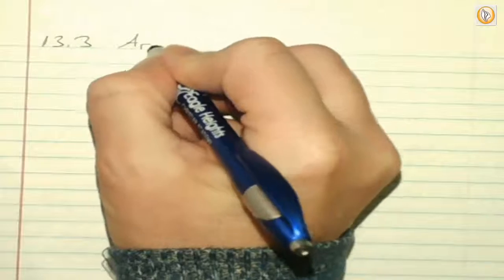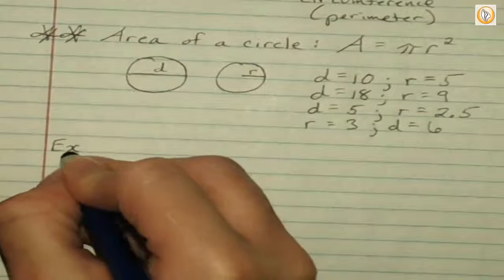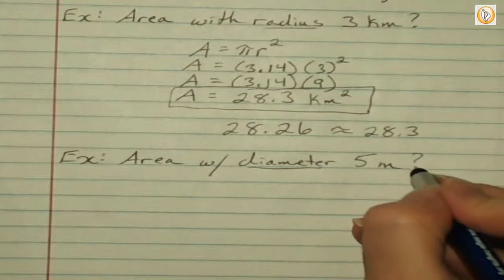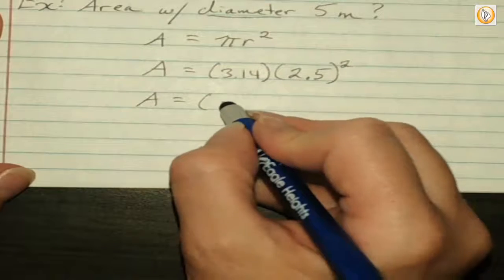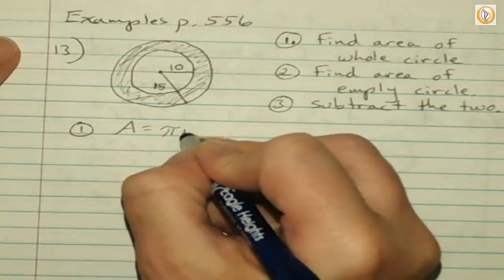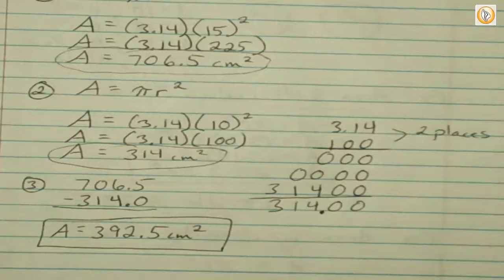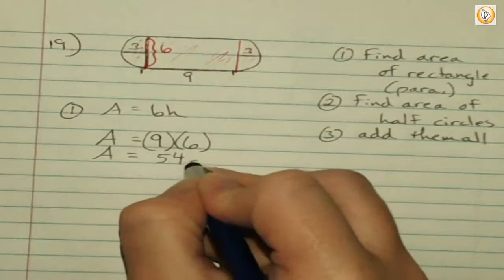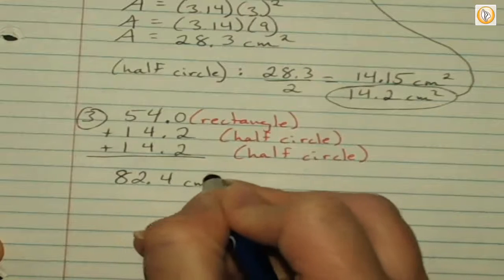PreAlgebra 13.3 Areas of Circles